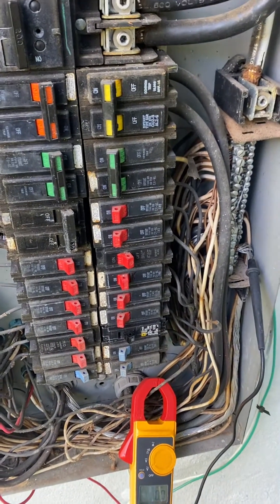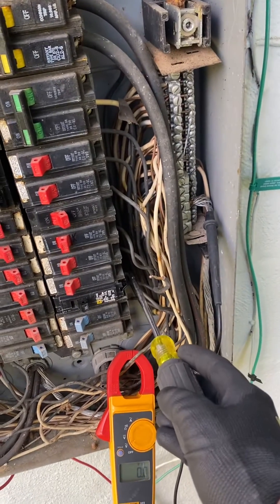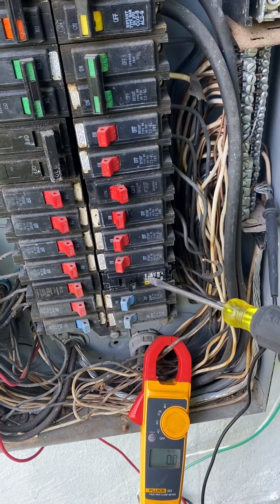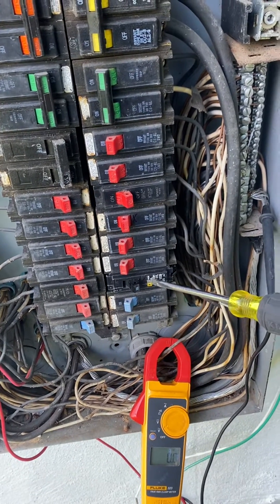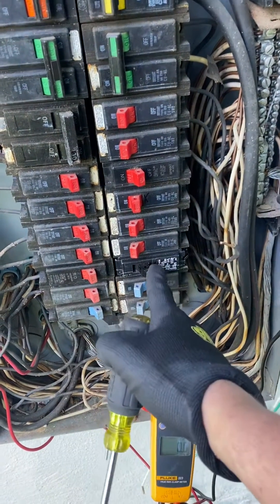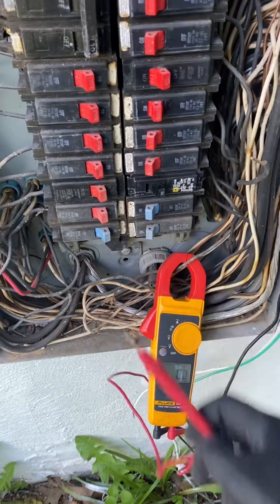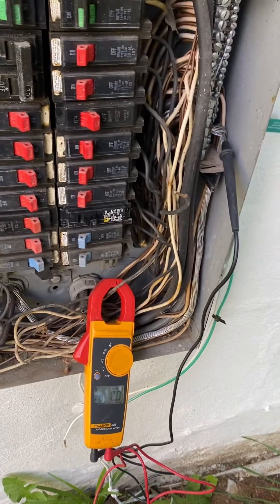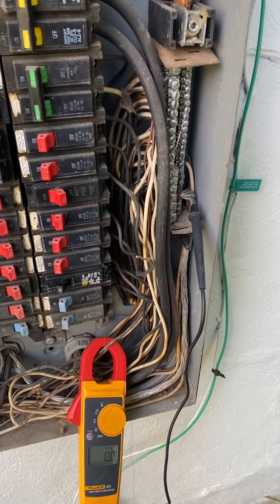When I turn on one breaker, another breaker trips. Electrical troubleshooting